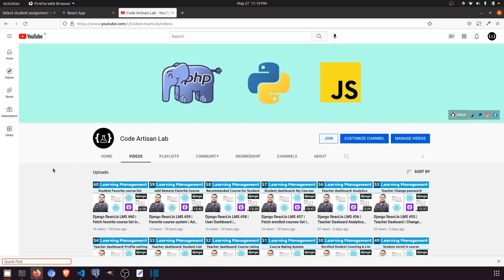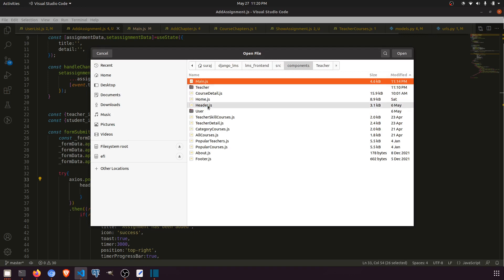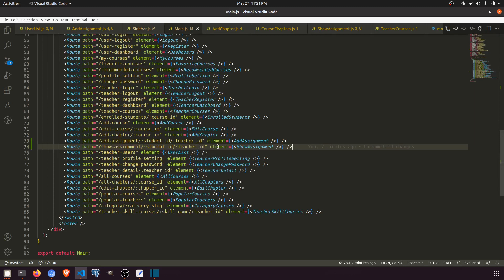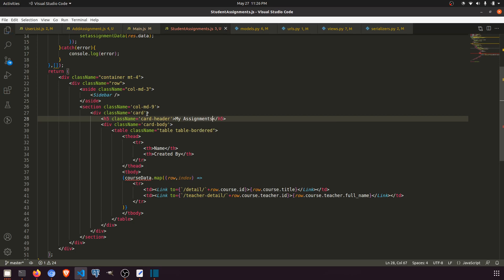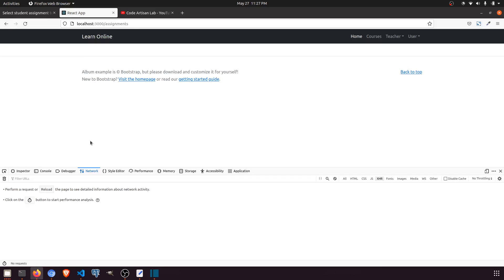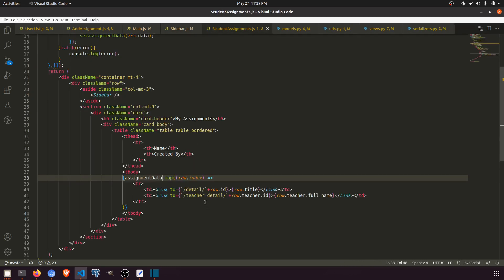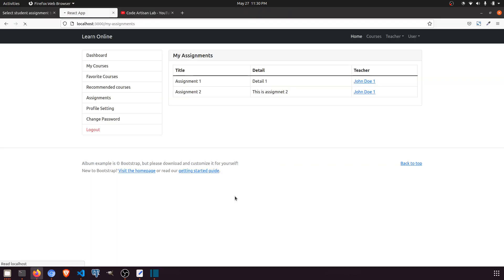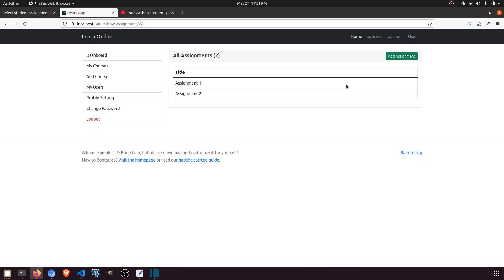Django ReactJs LMS #63 | View added assignment from teacher | Student Dashboard